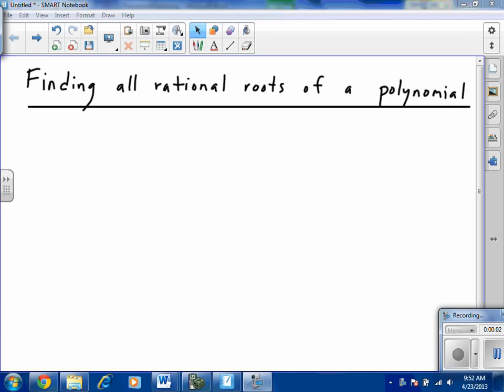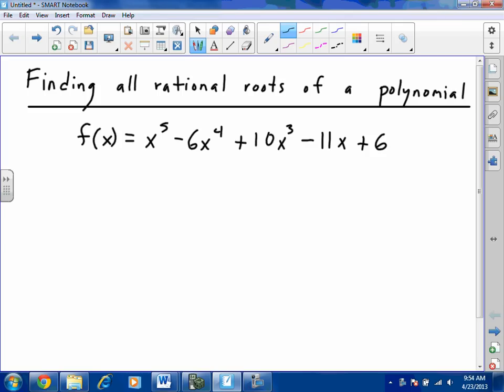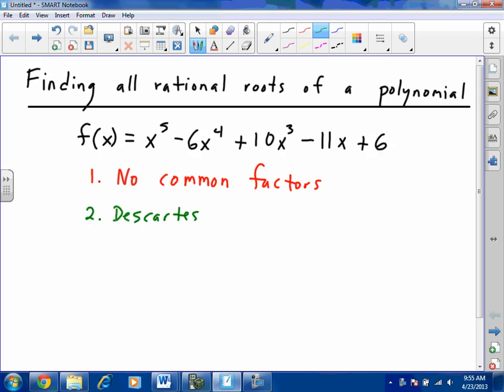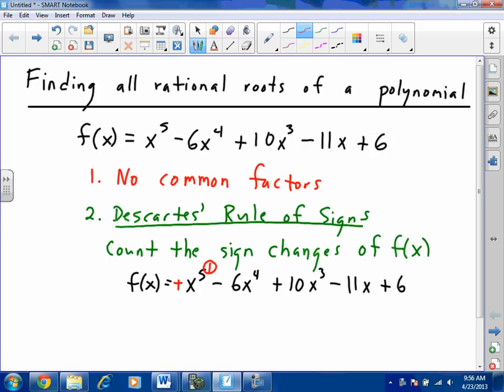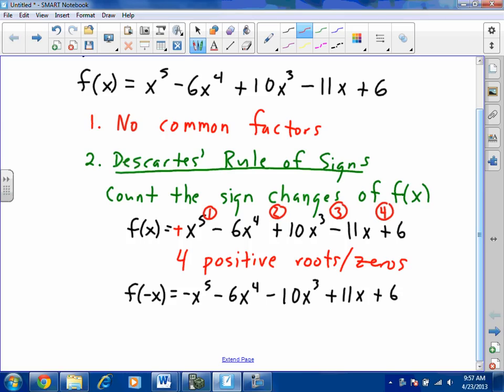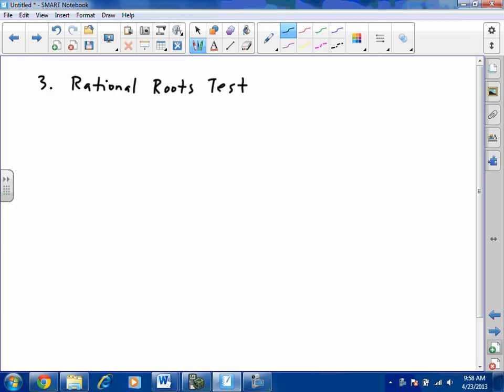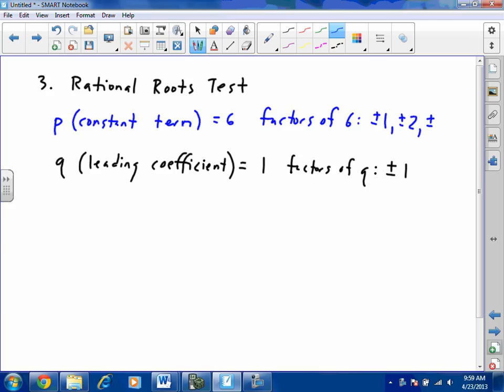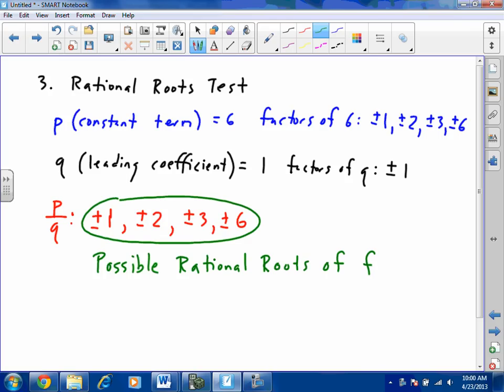Finding all Rational Roots Part 1